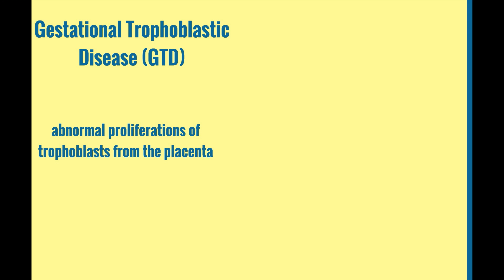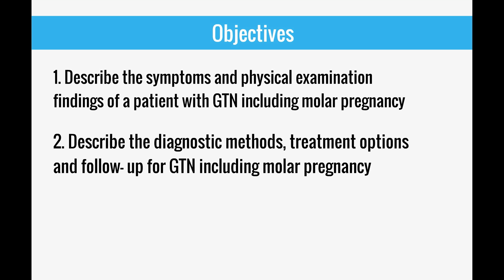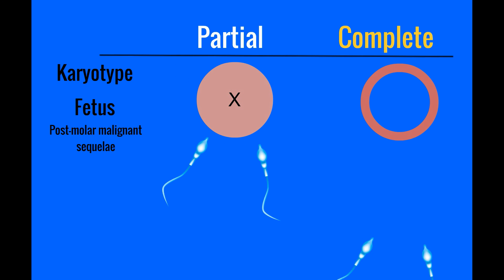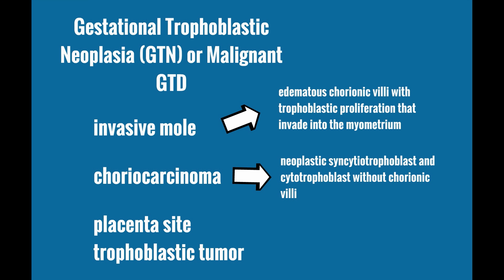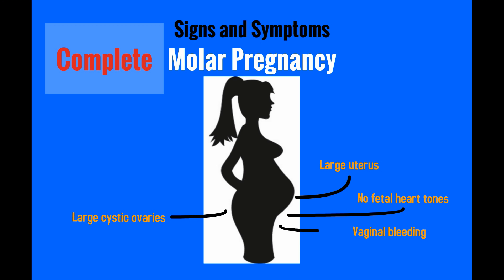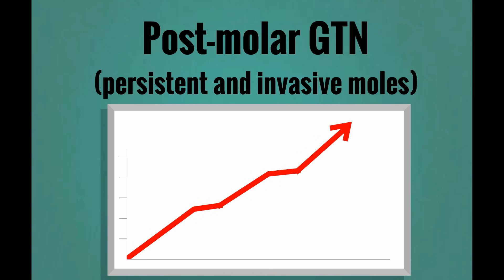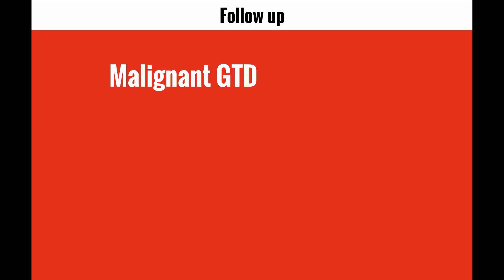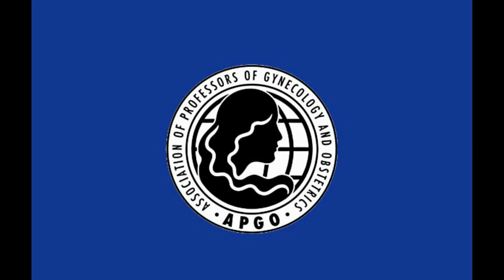Topic 50: Gestational Trophoblastic Neoplasia